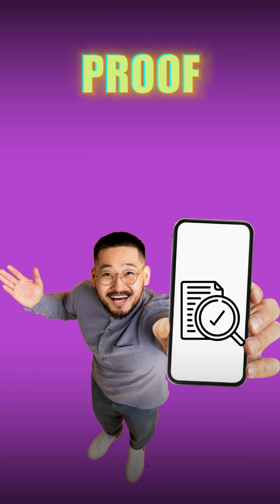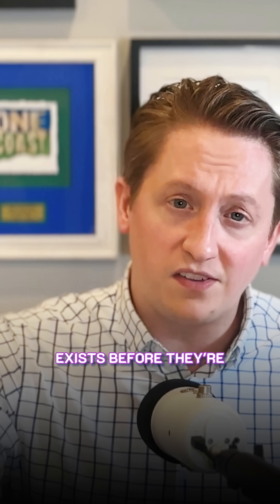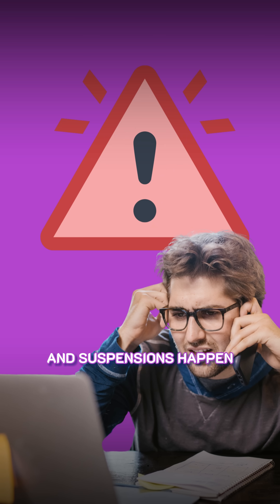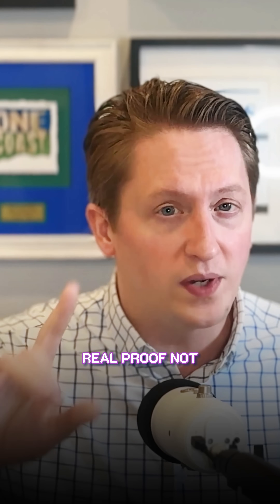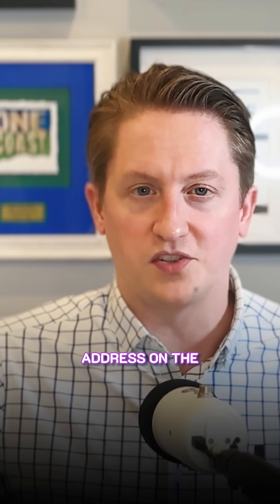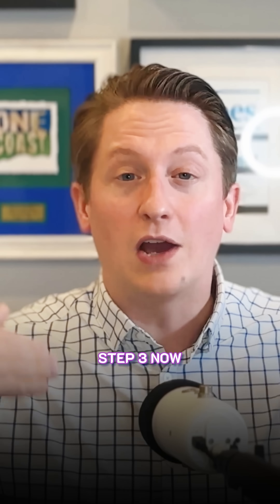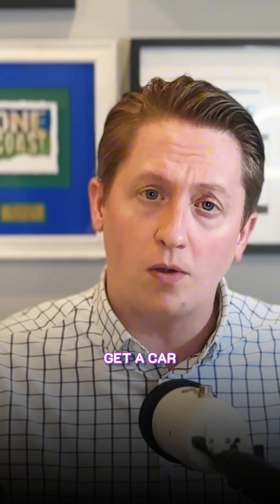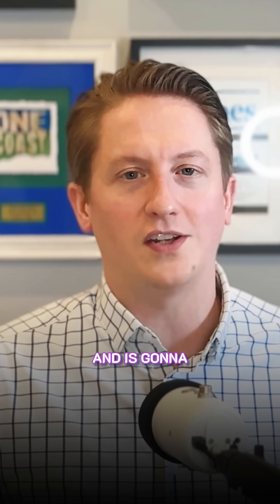Prove Your Address Change to Google | GBP Verification Guide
Google Business Profile address verification made simple! Learn exactly what documentation Google accepts and how to submit it properly to avoid delays or rejection.